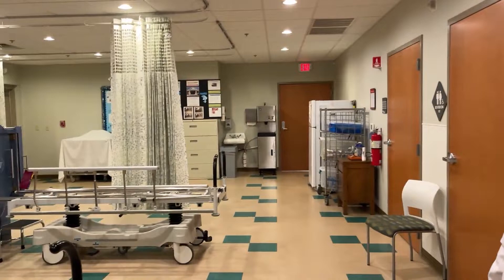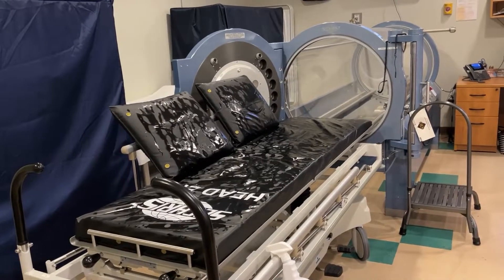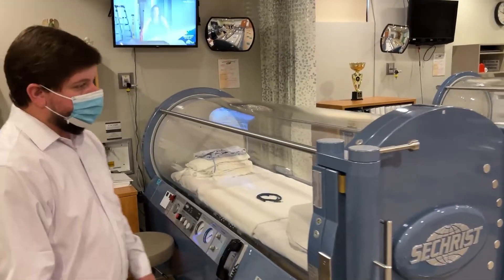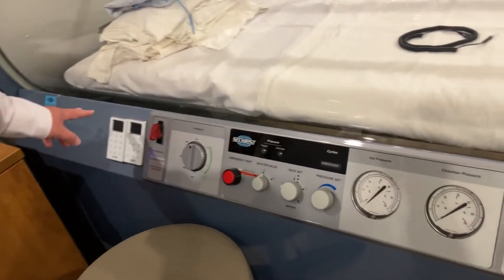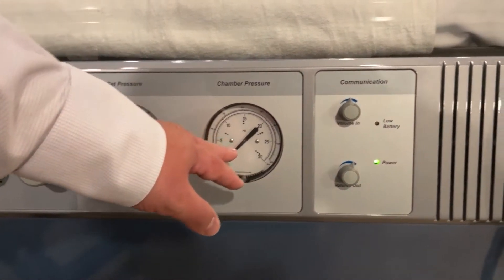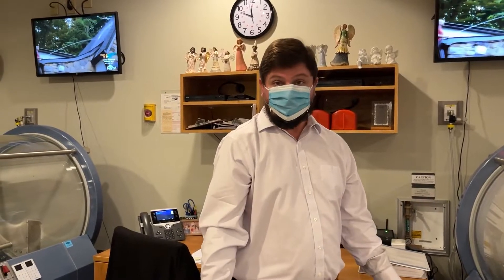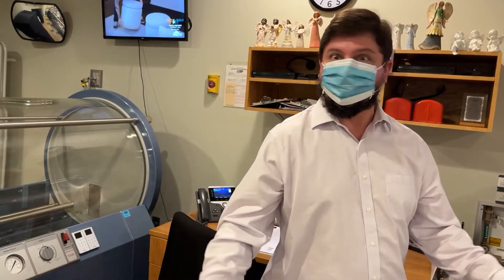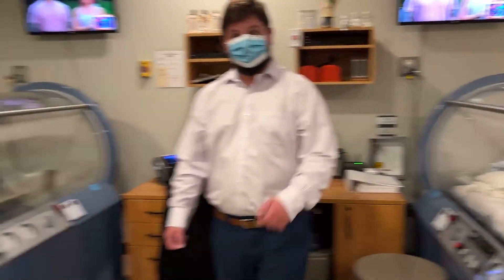Family Medicine WOUND Clinic | Day in the Life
Another pretty cool aspect of being a family medicine doctor is that it is within our scope of practice to do wound care and hyperbaric medicine. I learned quite a lot about inspecting and cleaning wounds in the clinic. It was a lot more fun than I expected it to be quite frankly. Another pretty interesting bit of technology was the hyperbaric chambers. Take a listen as Dr. Whitman details how the hyperbaric chambers work in order to facilitate wound healing. Hope you learned a lot more about all the cool things you can do as a family medicine doctor.